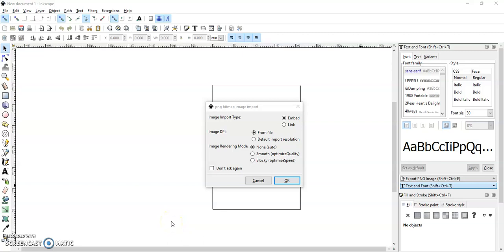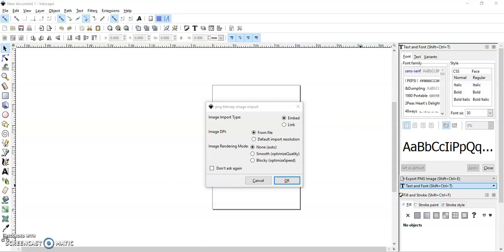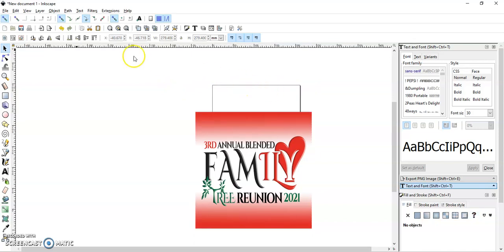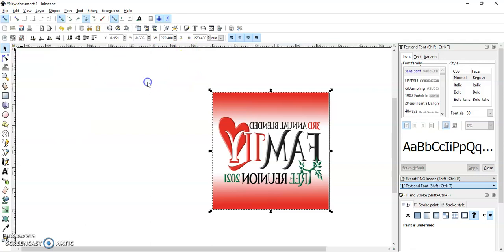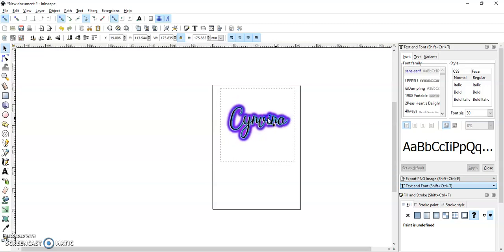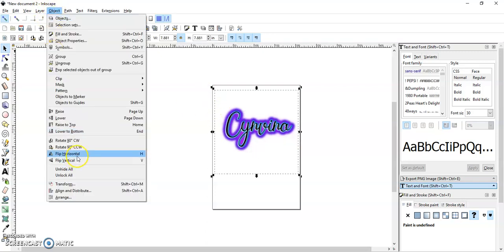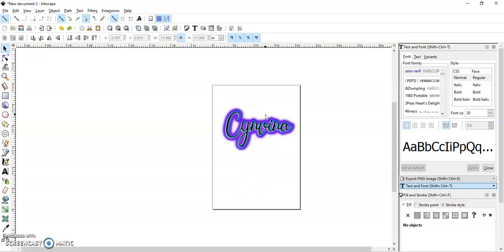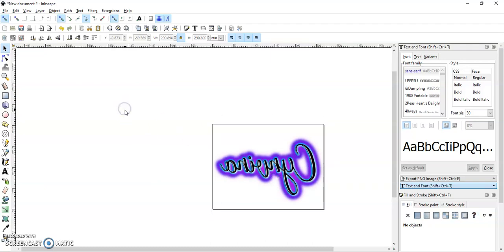Resizing Using Inkscape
In this video I will show you how to resize and image using Inkscape.
Join our Facebook group (link below) for more videos and more jewelry design ideas.